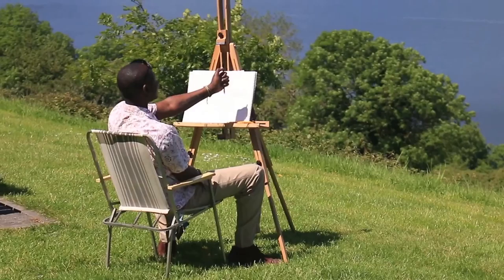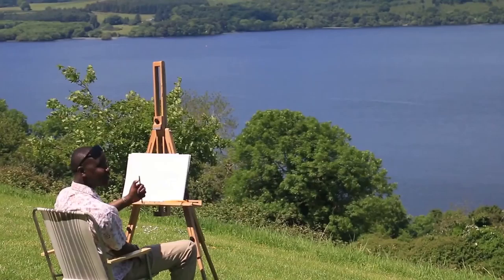Jean Ryan Hakizimana Art Class - sketching lesson at Lough Derg (short)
Jean Ryan Art Class - sketching lesson at Lough Derg (3/10) HD [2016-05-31]
Soon you will be able to buy full lessons from Jean on DVD or watch it on-line.
This is just a short backstage video clip from coming large amount of lessons from the teaching program that is being prepared.

Video by: Krzysztof Luszczki - Krisoft Media 2016